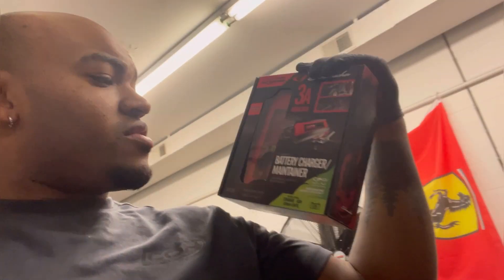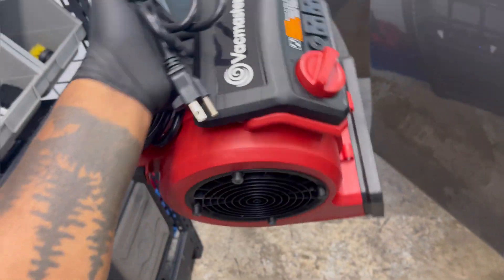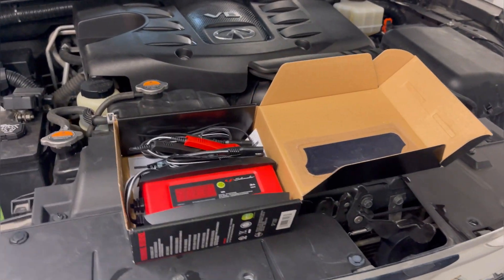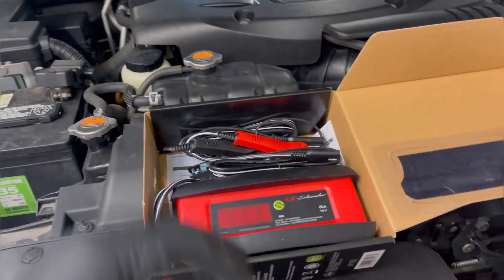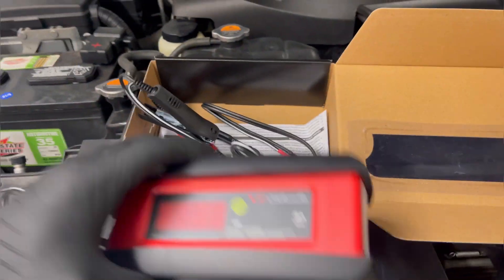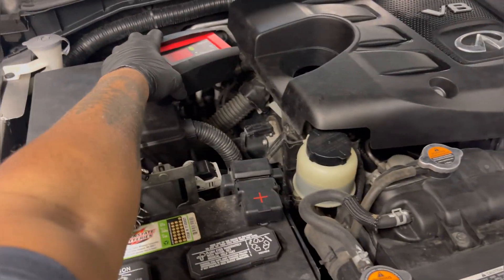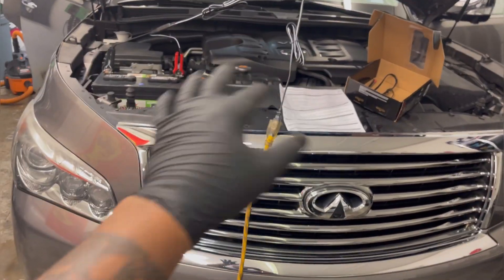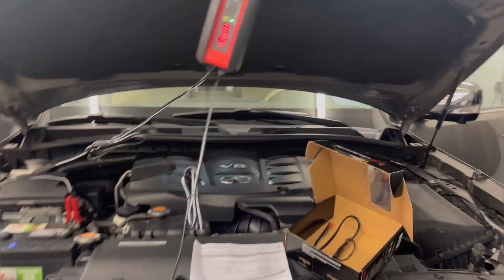Battery Charger/ Maintainer 4 the WIN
This is a must have for all car guys